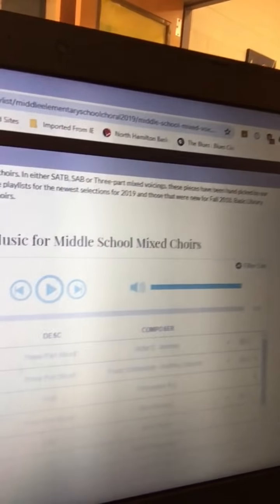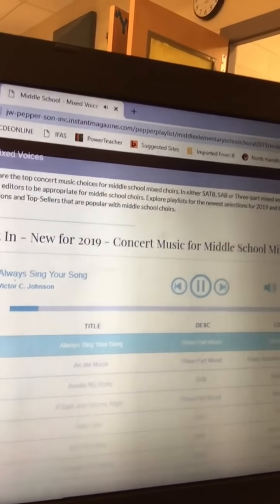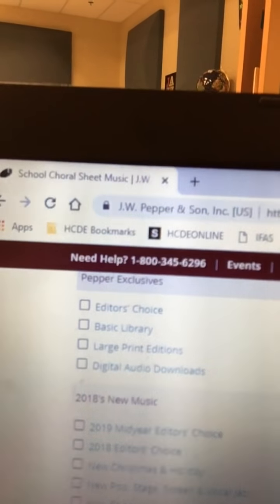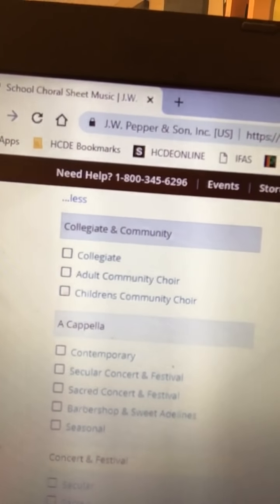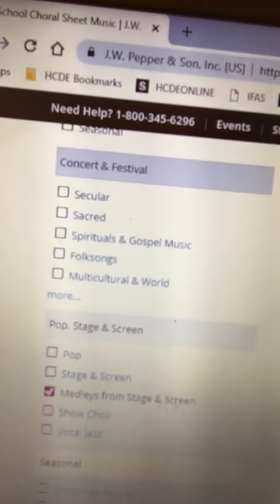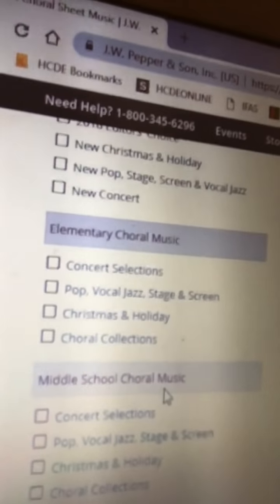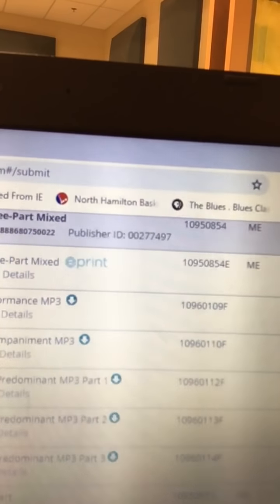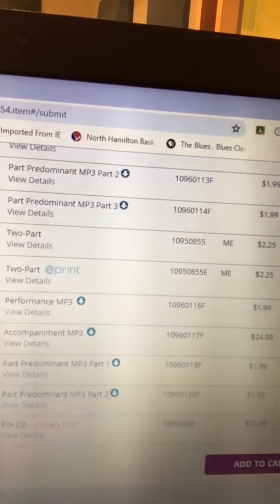Chorus Repertoire Selection Project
Here’s a walk through for the project we are starting in class- where to find what you’re looking for, and how to choose!